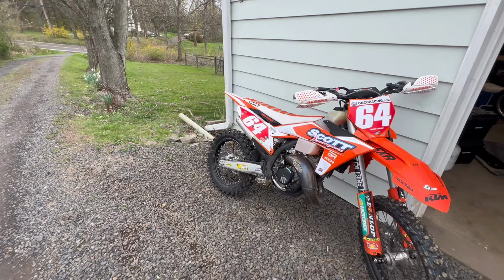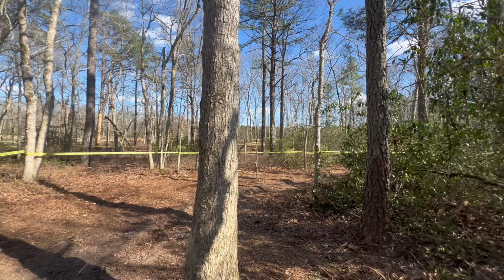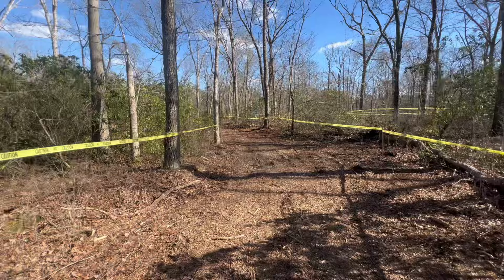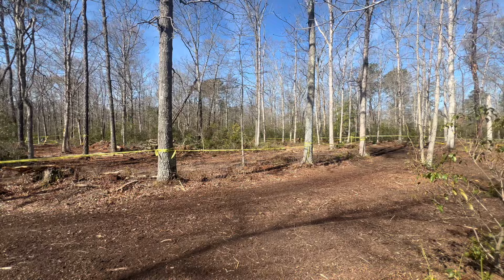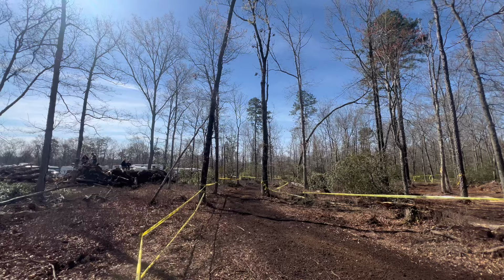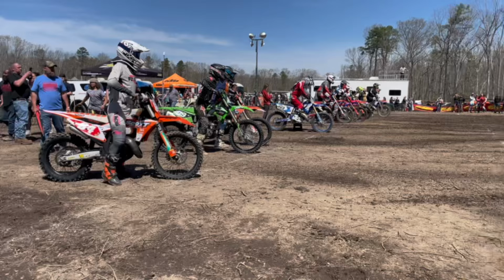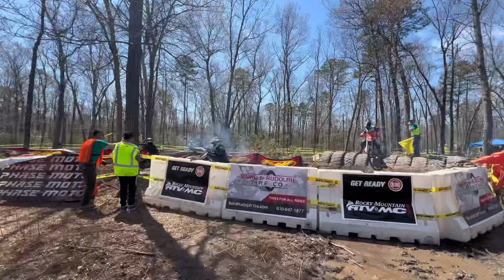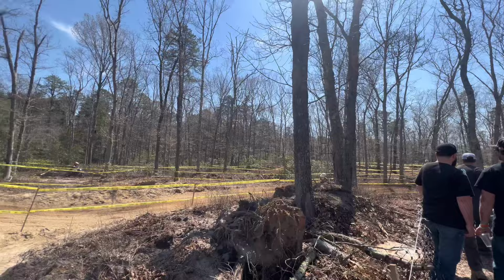Dry Branch 40 TOR round 4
Had a good learning experience at tor round 2 and I know what I need to improve for Dutchman D6 round 3 this weekend! Thanks to everyone who helps me!